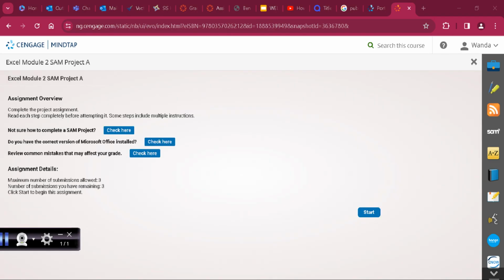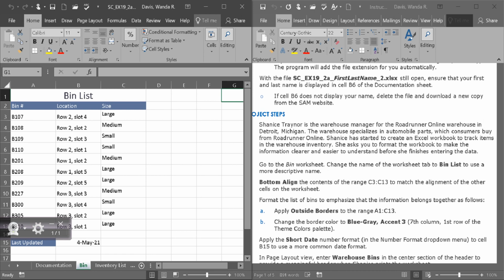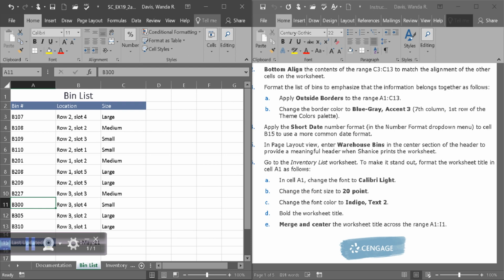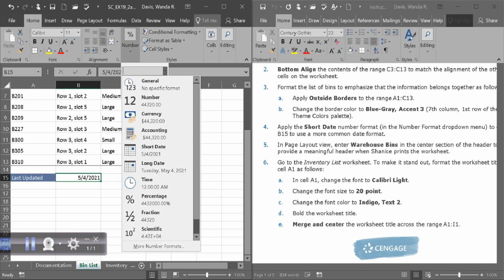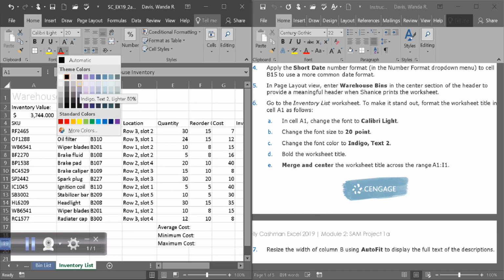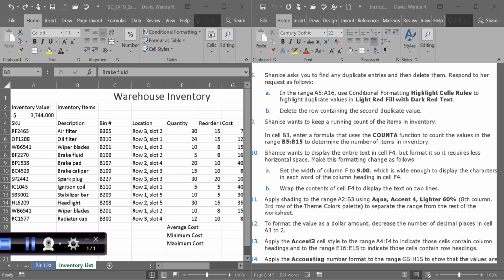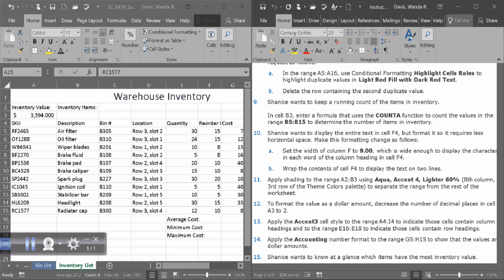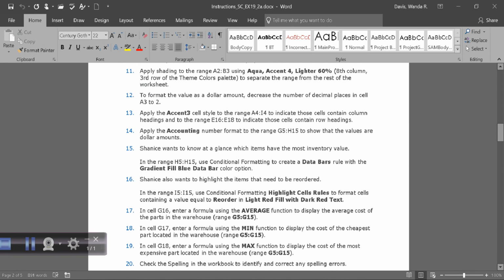Excel Module 2, Project A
Forms Functions and Formatting